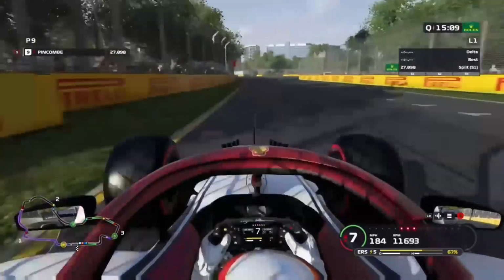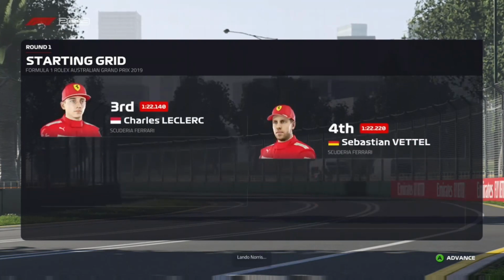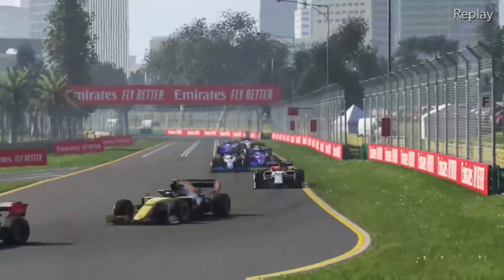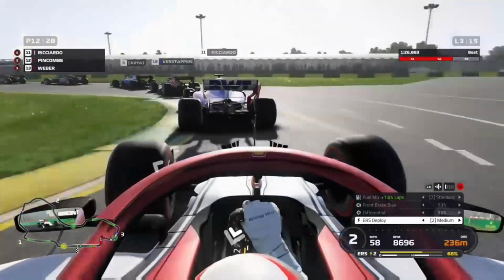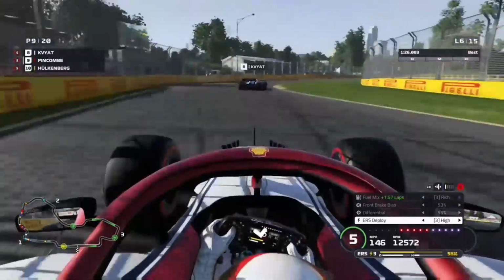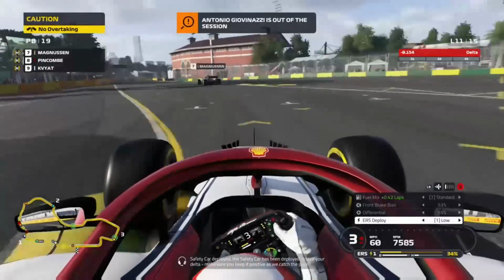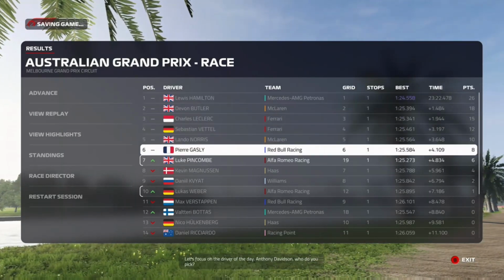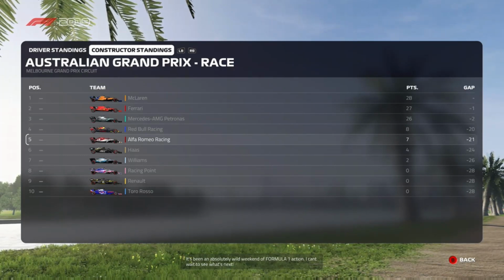F1 2019 CAREER MODE PART 24: WORST WAY TO START SEASON 2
We are here for the start of season 2 in Australia hoping to be fighting at the front of the grid